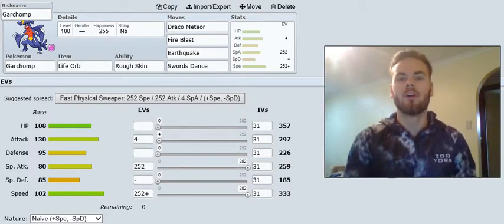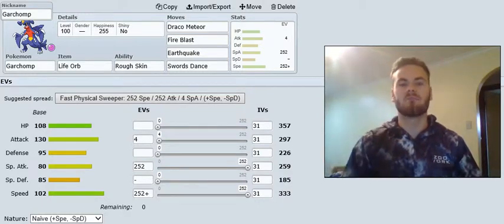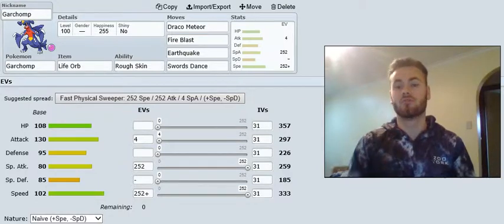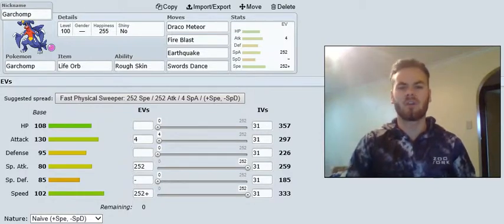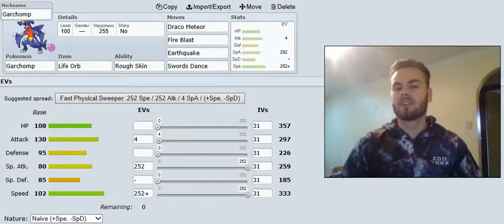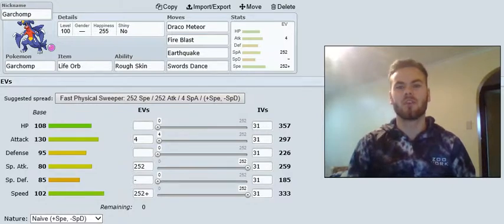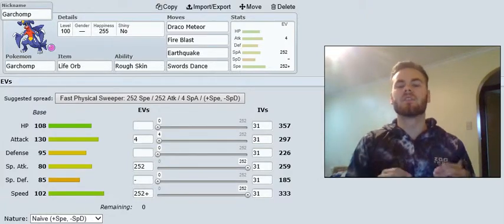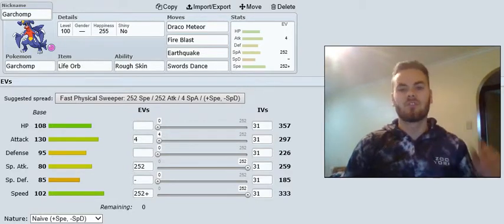Underrated Movesets - Chain Chomp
The scourge of SkarmBliss and other cores is back and looks very viable in ORAS OU!